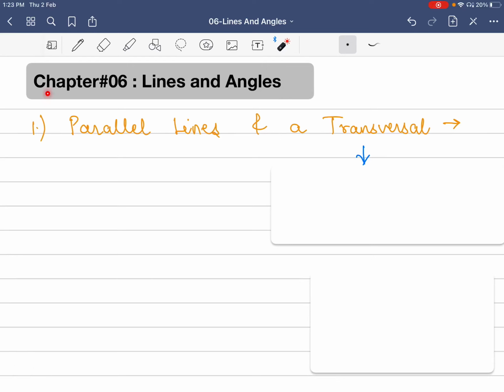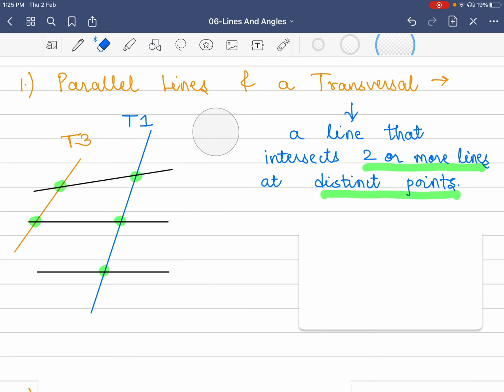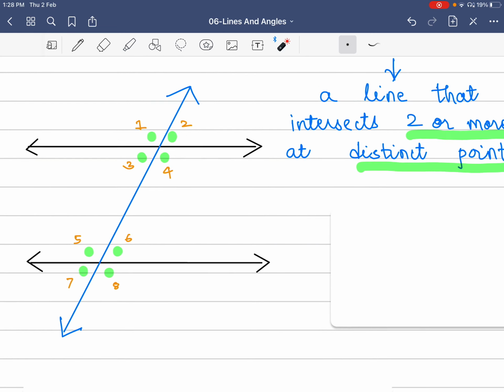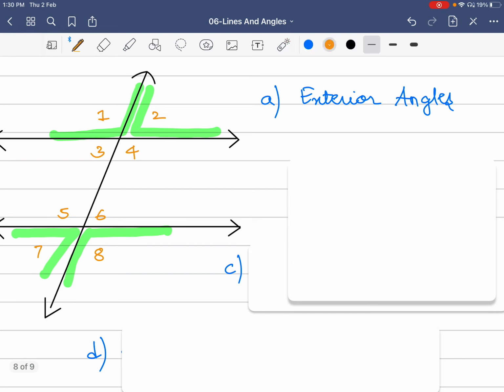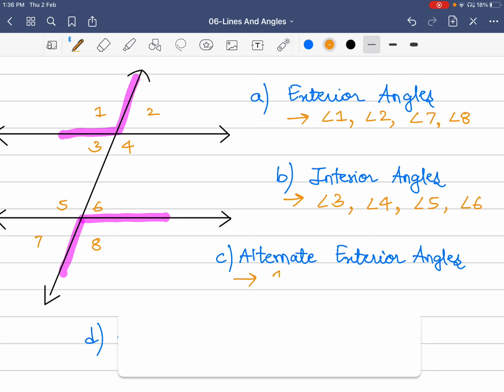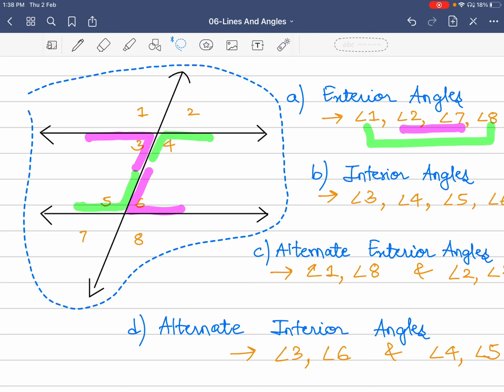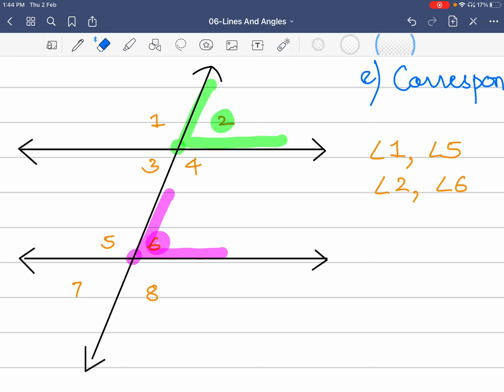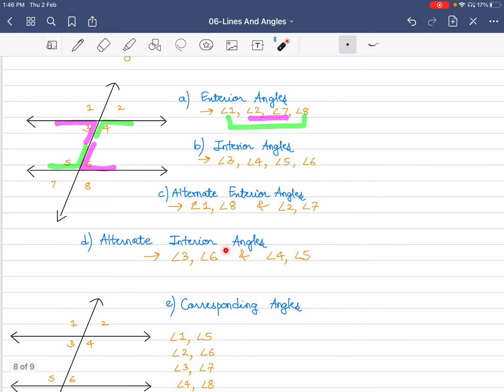Two parallel lines & a transversal: types of angles